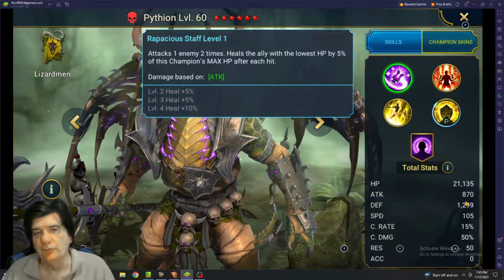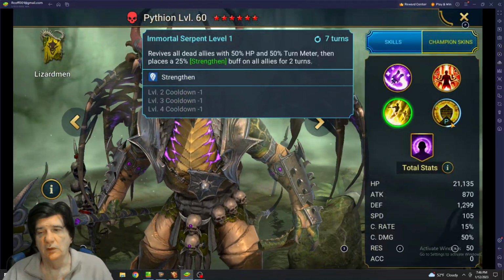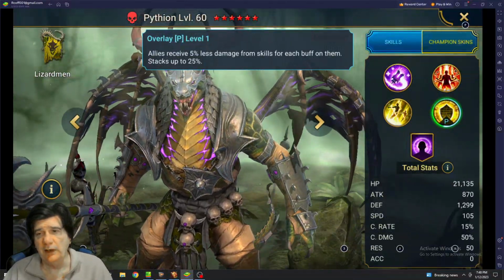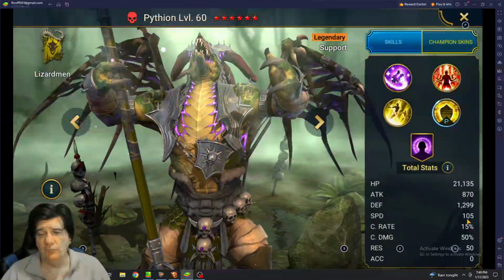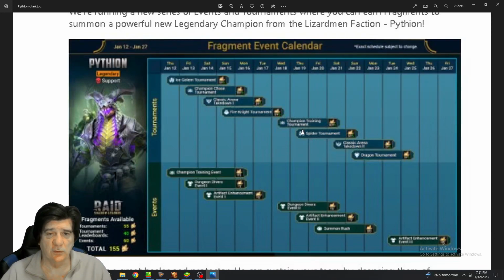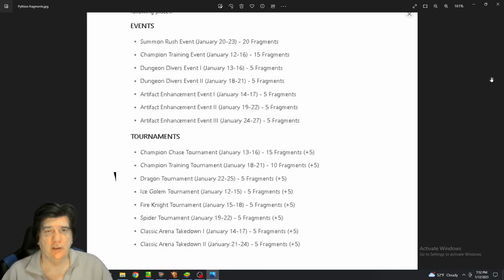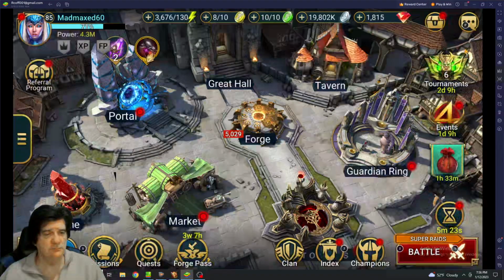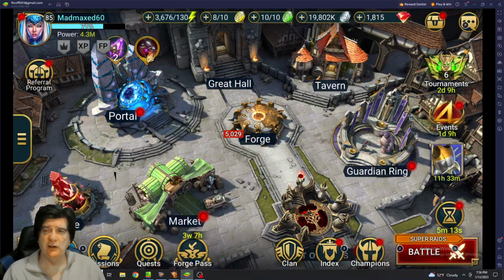Raid Fragment Events Break Events for Pythion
The new Lizard Champ breaking down the fragments you need and the events/Tournaments to be able to get him. F2p or low spenders should be able to get if they saved resources